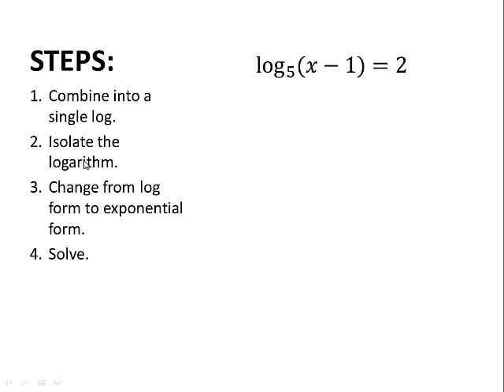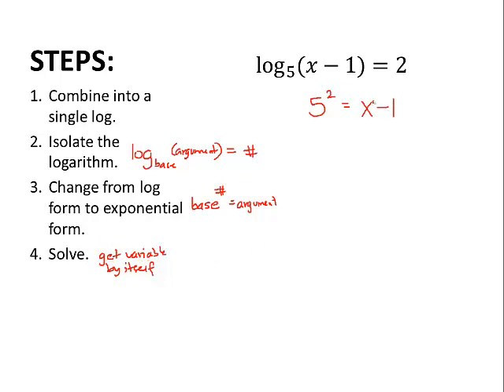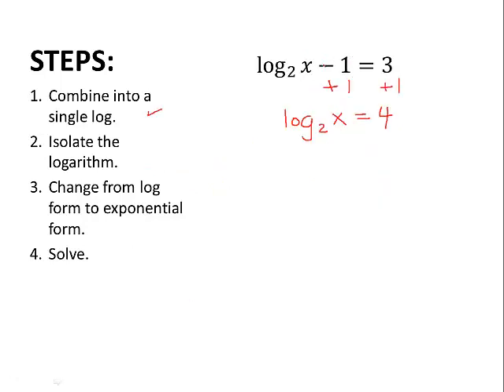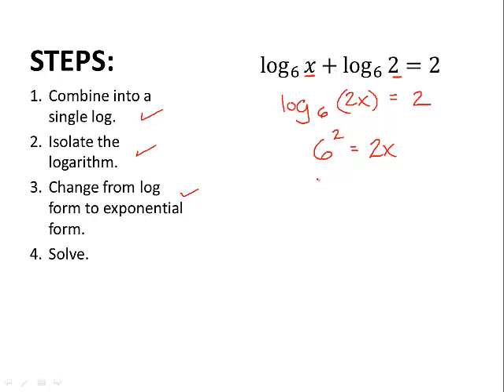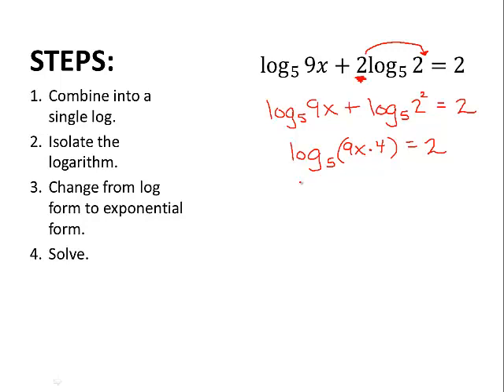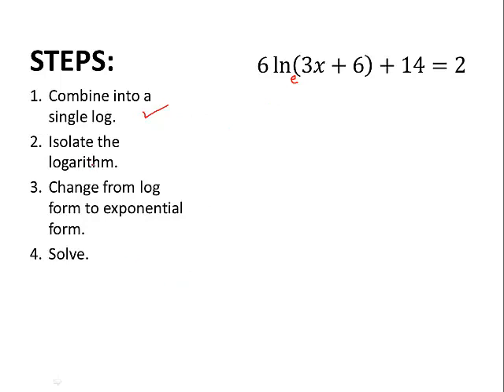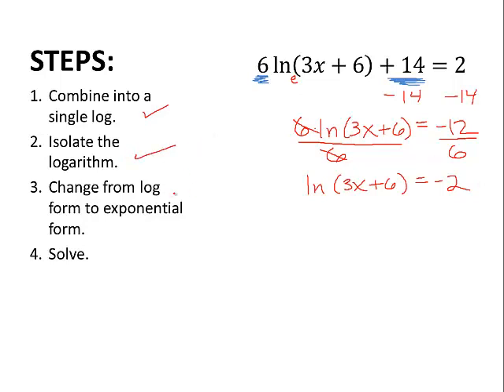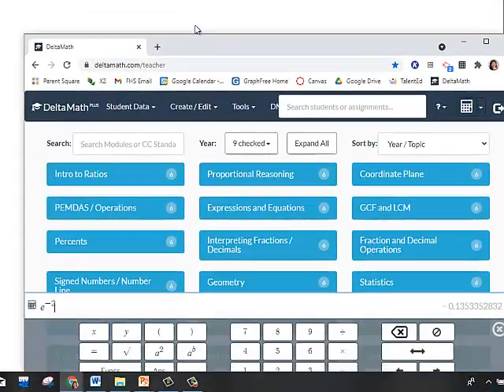Solving Log Equations